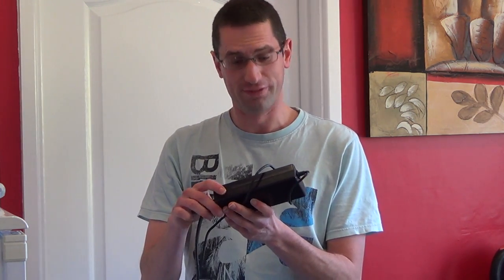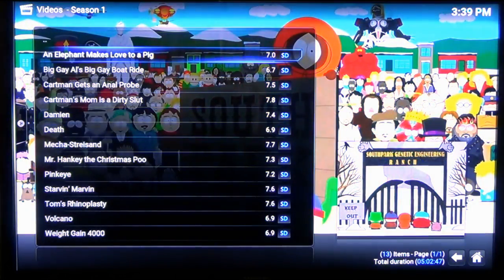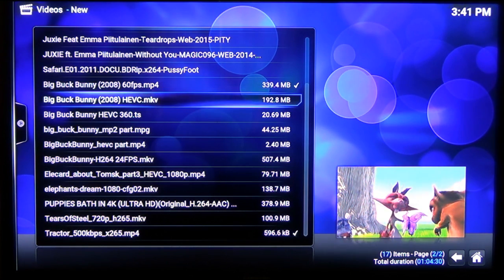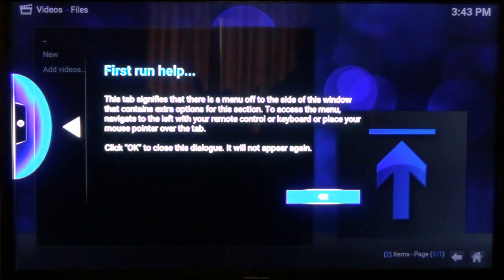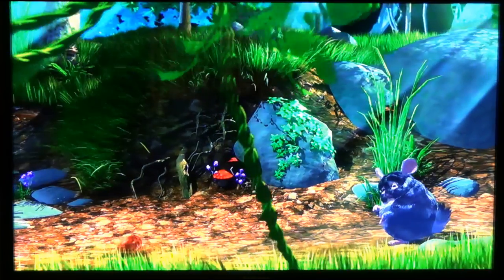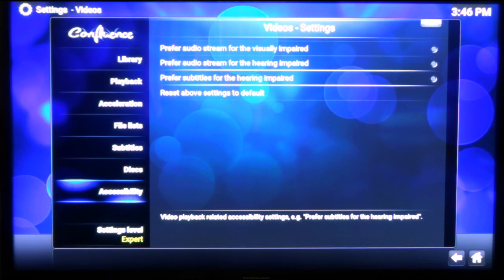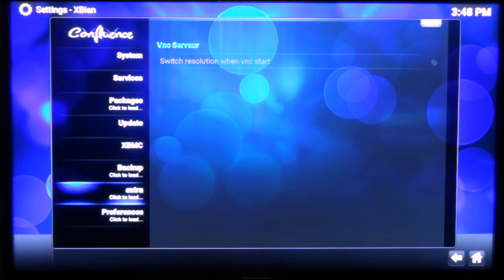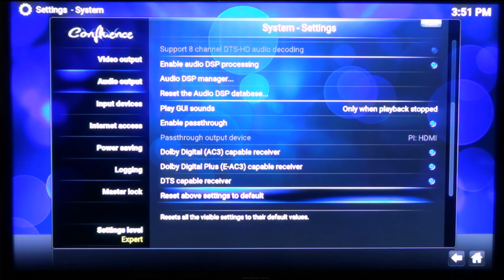Raspberry Pi 3 as a HTPC with Kodi 16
Testing Raspberry Pi 3 as a Home Theatre PC with XBian and Kodi 16.1.
Due to copyright I can't show you the more better performing HEVC videos of TV programs / movies.